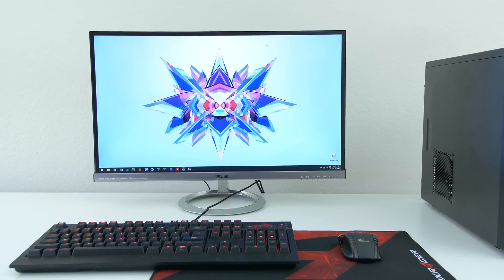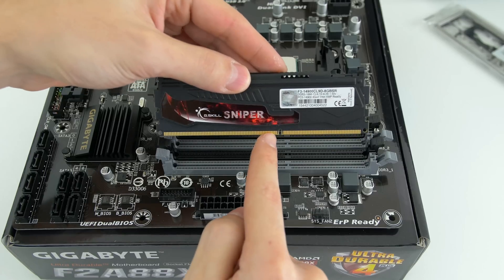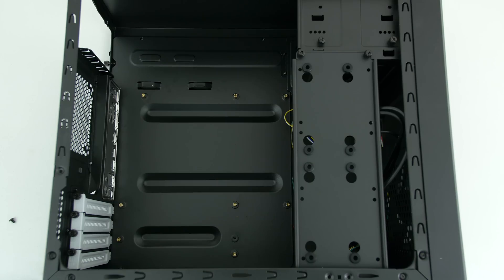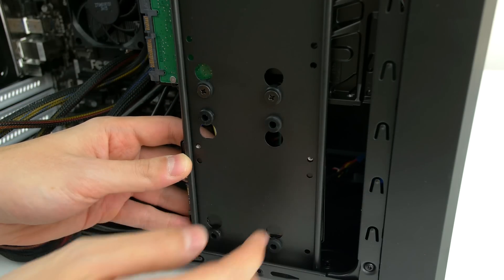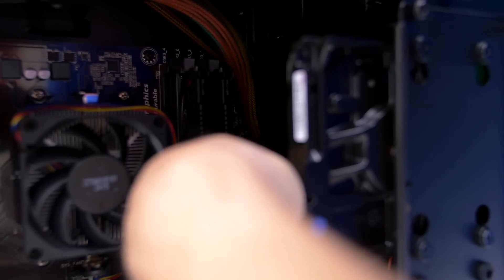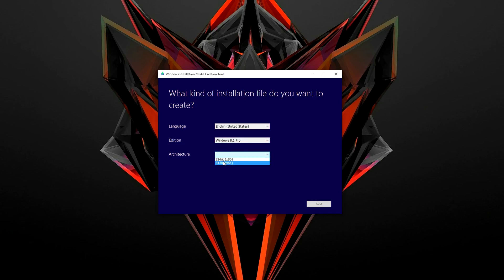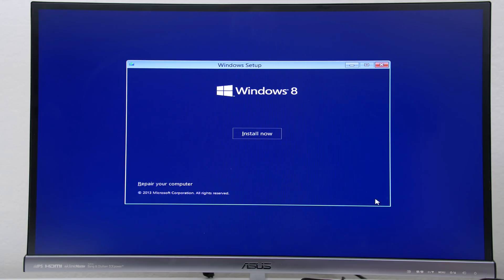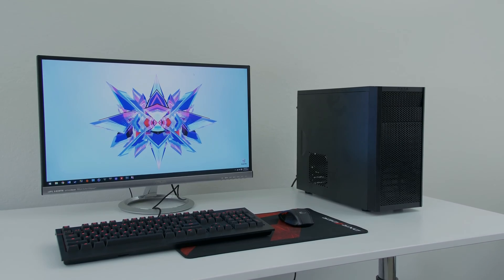How To Build $450 Gaming PC w/ Windows Install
How to build a beast $450 Gaming PC ►Parts Linked below◄

►US Links◄
►UK Links◄
►Canada Links◄
►Germany Links◄
Follow me for all the updates!